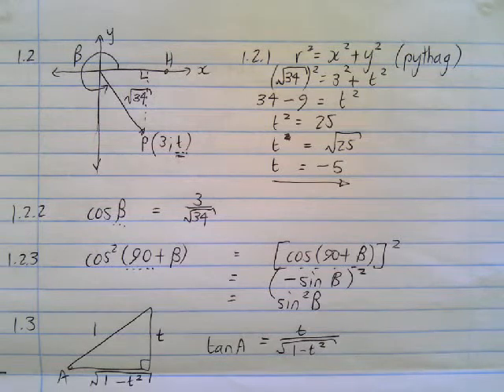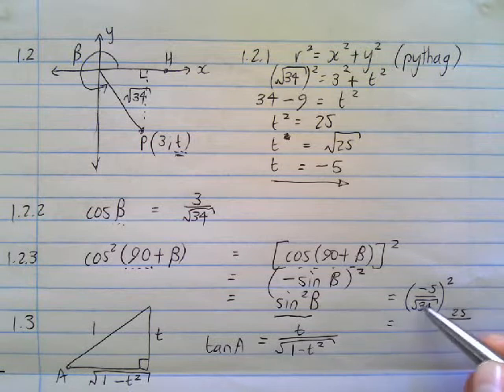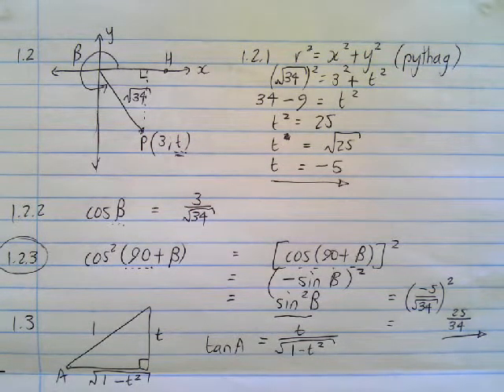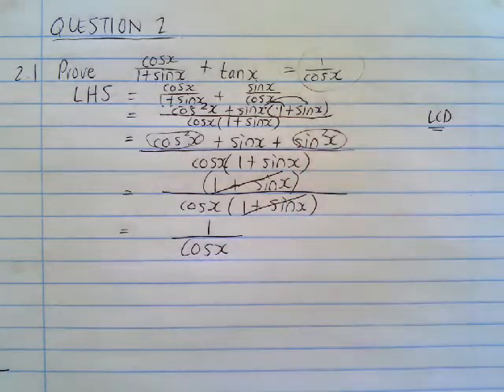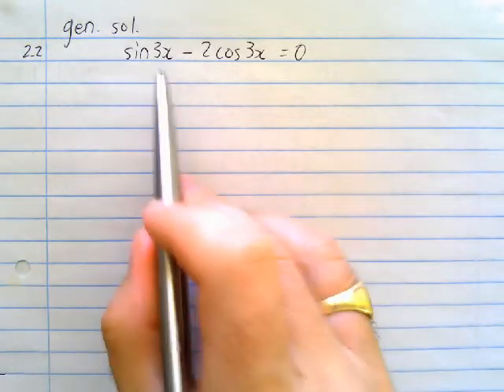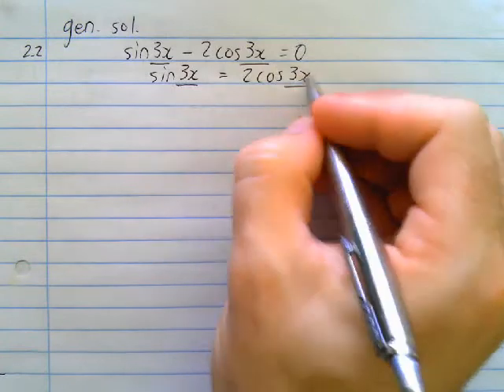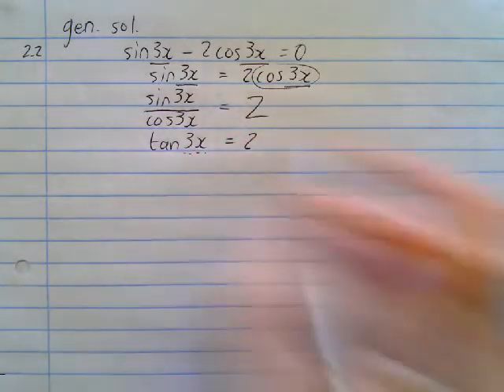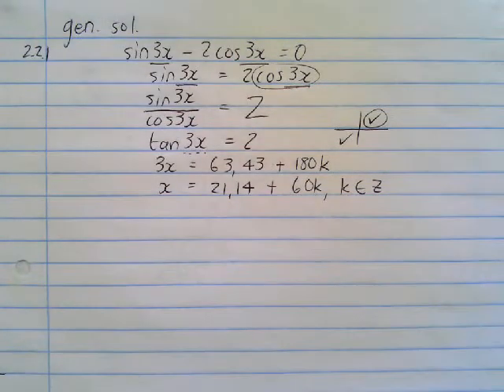Grade 11 Trig Test Part 2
And here's part 2 of the TRIG TEST explanations. Pay special attention to the GENERAL SOLUTION question, as it seems quite a few of you struggled with that one. Learn from your mistakes!